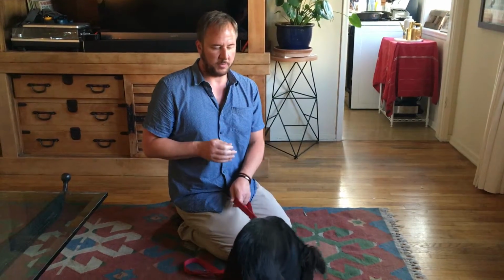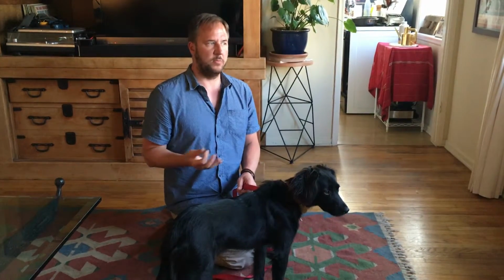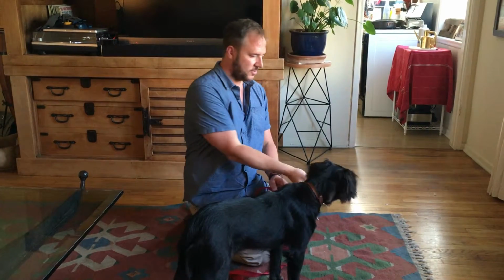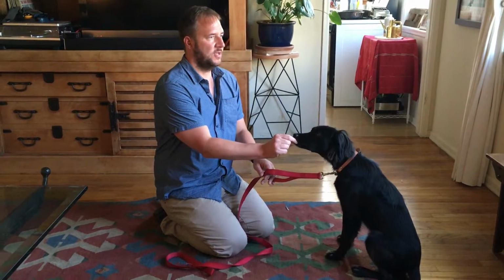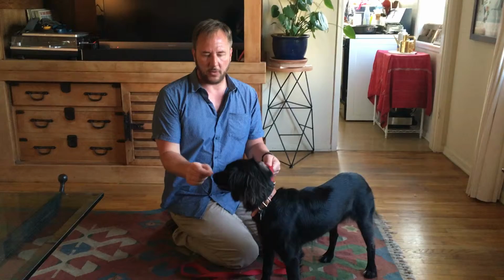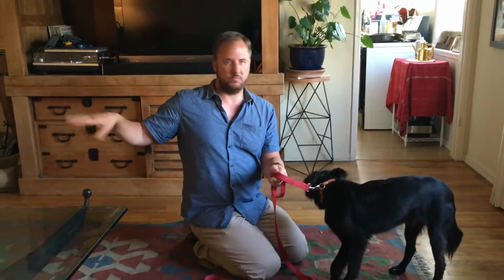Training Oliver with Some Counterconditiong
Oliver is a one-year-old Cocker mix in Santa Monica who has been getting protectively aggressive around his guardians; barking, lunging and charging the door when guests arrive.

This is one of the training videos we shot at Oliver's dog training and behavior session.